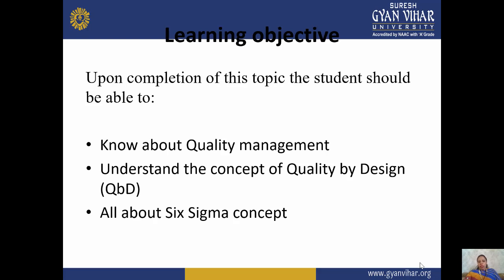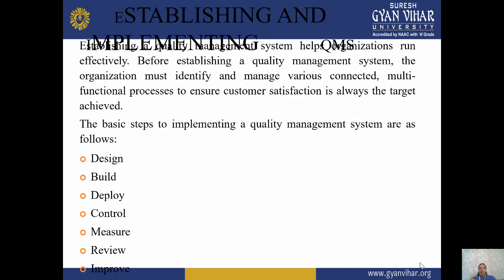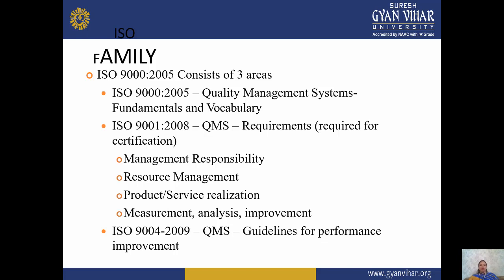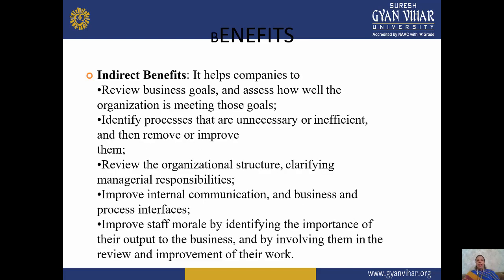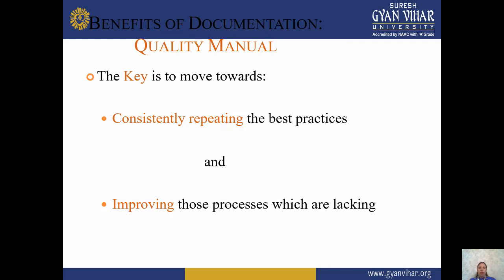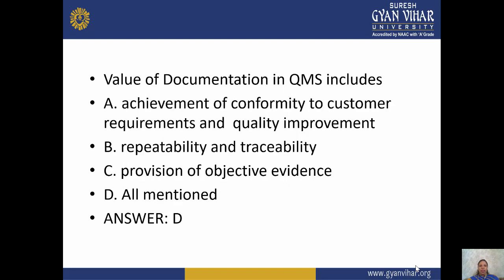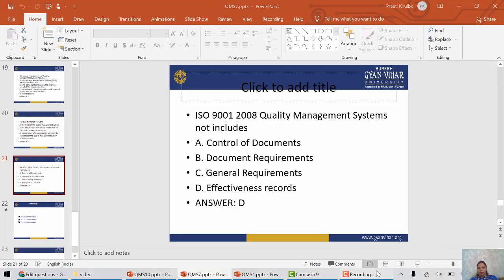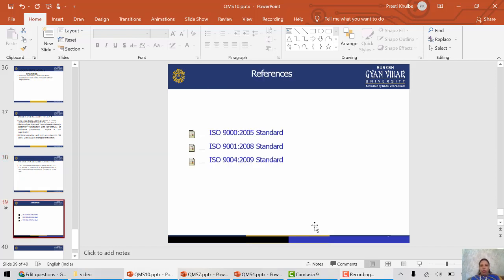Industrial Pharmacy_QMS9 _Dr. Preeti KhulbeSchool of Pharmacy, Suresh Gyan Vihar University, Jaipur